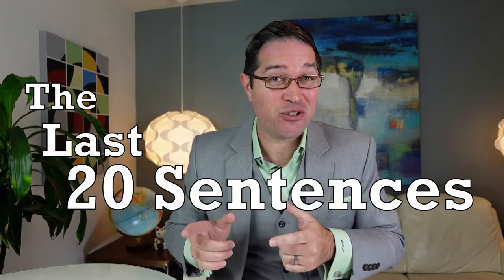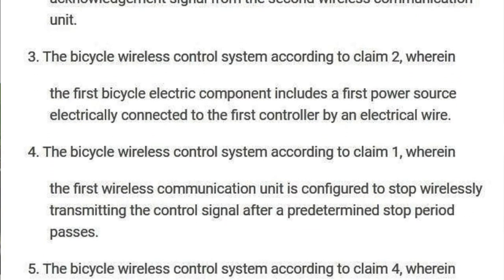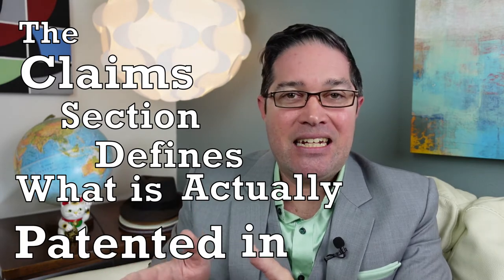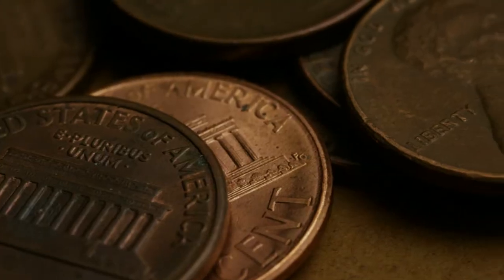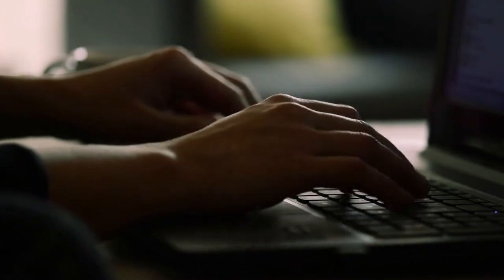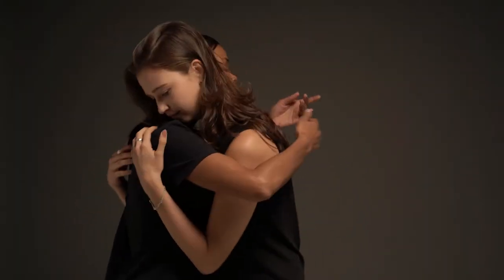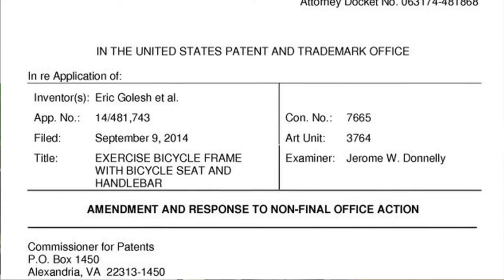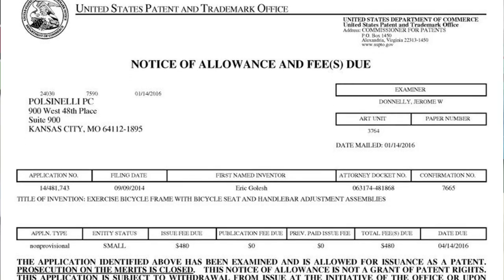Patent Claims Explained: What Are Patent Claims?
The focus of patent examination is the "claims" of the application, so understanding what claims are is essential to understanding the patent examination process. This video discusses how patent examination includes the patent examiner determining whether the language of the claims is new and non-obvious over the prior art and how this leads to rejections of the claims in an Office Action. Responding to these novelty or obviousness rejections can include changing the language of the claims to differentiate over the prior art and/or arguing against the rationale of the claim rejections. This back-and-forth with the examiner can include many rounds, but once the patent examiner is convinced that the claims are new and non-obvious over the prior art, then the Examiner allows the case, you pay and issue fee, and the patent application will issue as a patent.

Gear Used to Make This Video:
Sony ZV1 Camera
Limo Softbox Lights
PowerDeWise Microphone

00:00 - Intro - What are Claims of a Patent?
00:13 - Claims are Focus of Examination
00:37 - Claims Define What's Patented
01:27 - Patent Claims Can be Broad or Narrow
02:13 - The Patent Examination Process
03:02 - Responding to Rejections
04:09 - Allowance & Issuance
04:21 - Prior Art